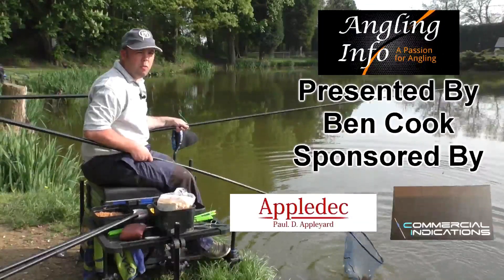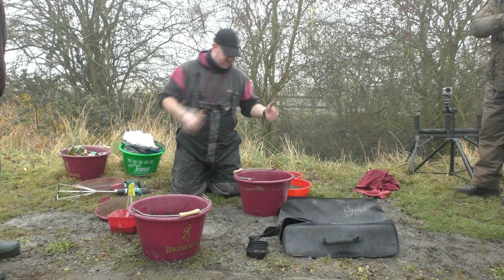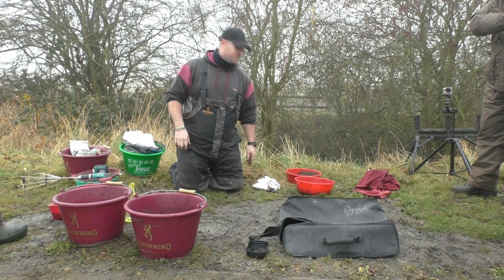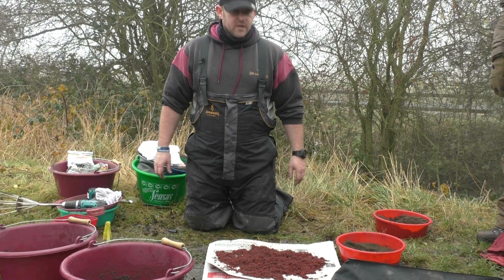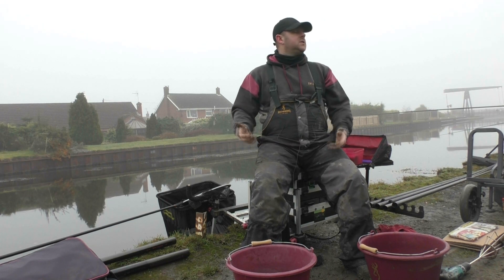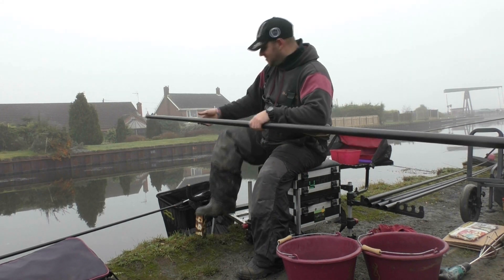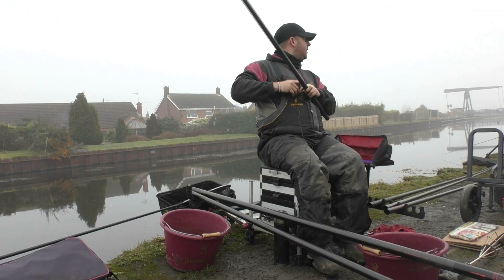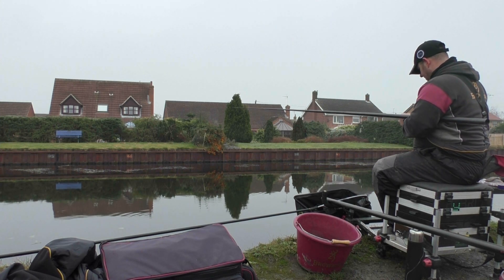Masterclass with Carl Shepherdson blood worm and joker on the canal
Masterclass with Carl Shepherdson blood worm and joker on the canal how to mix it and fish it.